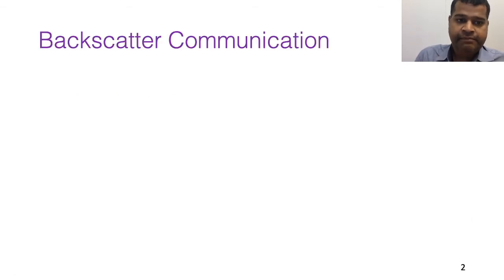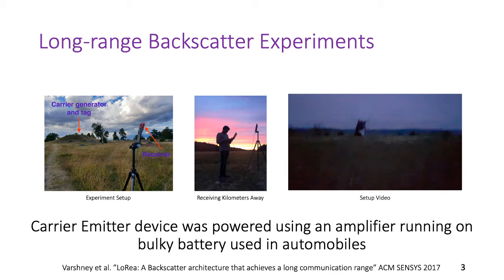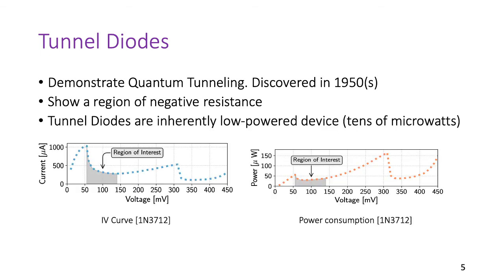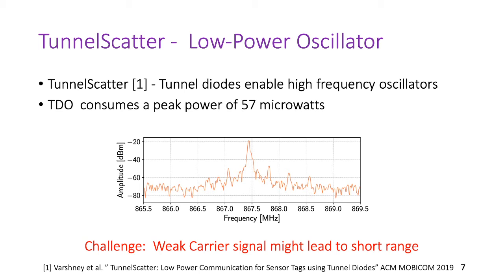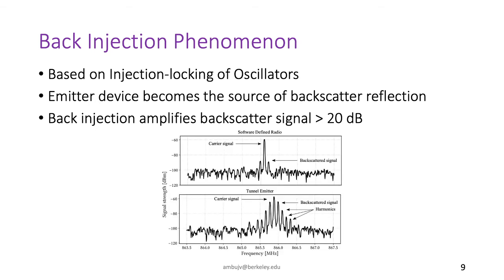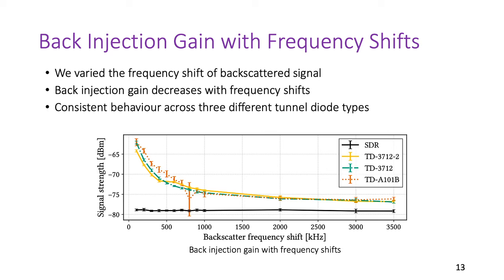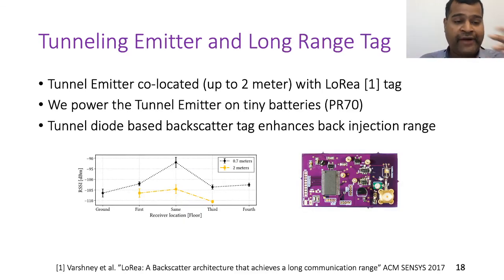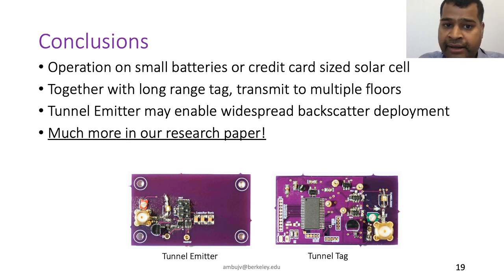MobiCom 2020 - Tunnel Emitter: Tunnel Diode based Low-Power Carrier Emittersfor Backscatter Tags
Session: Backscatter
Chair: Shyam Gollakota and Longfei Shangguan (western US)